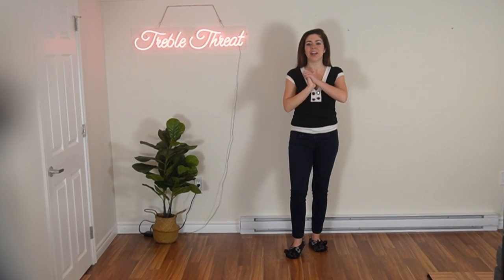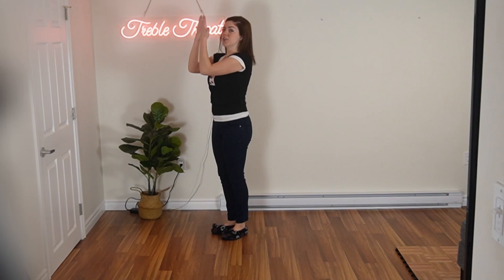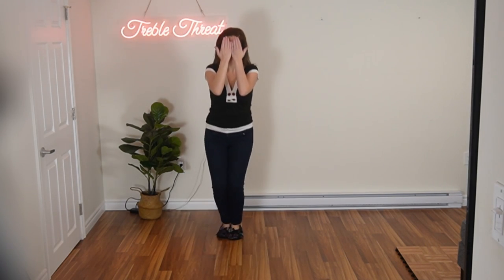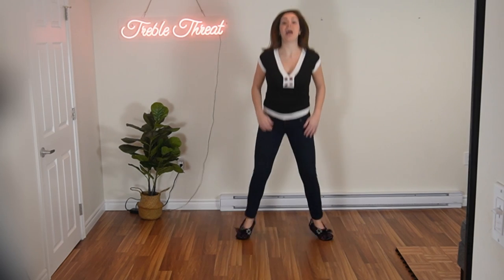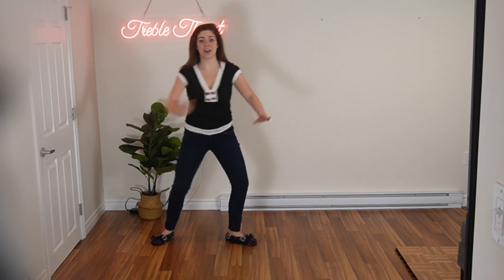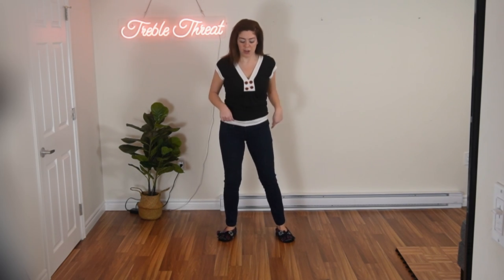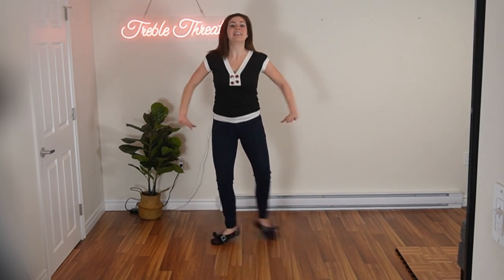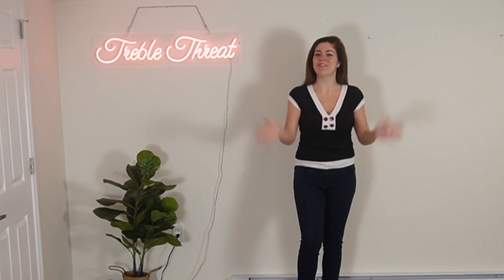"HEAVEN" TikTok Dance | TUTORIAL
Song: Heaven
Choreographer: Nire
Artist: @NiallHoran

I hope you enjoy this TikTok dance, when dancing, always be safe and smart - Don't forget to stretch and always consult with a physician regarding your engagement in physical activities.

-TrebleThreat